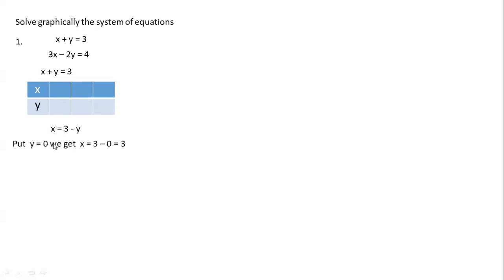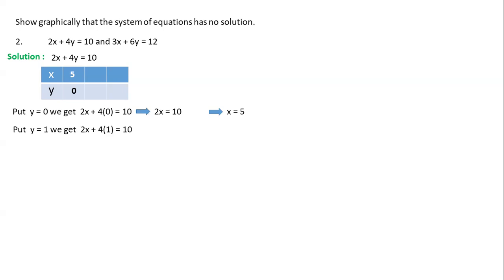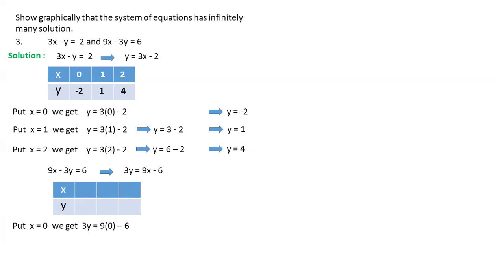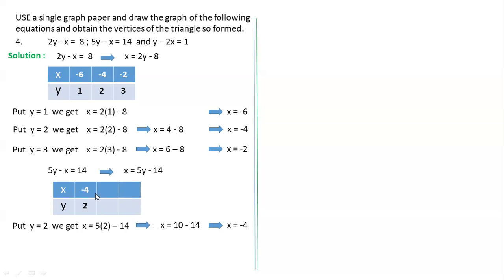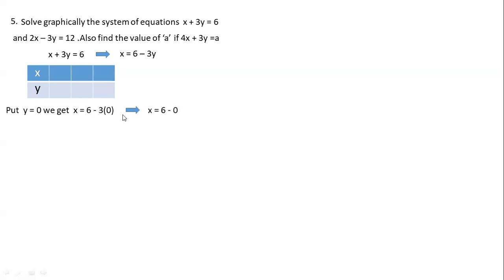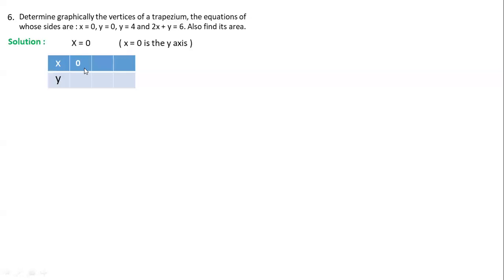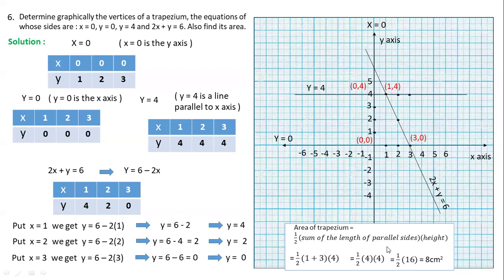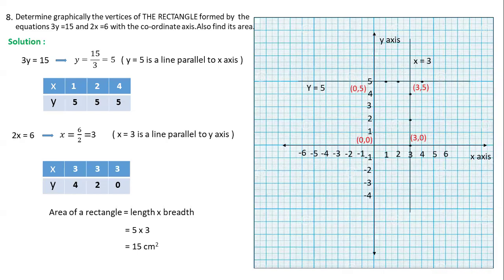class 10 Graphical Method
To solve a linear equation in two variables, we need two equations. These two equations together form a system of linear equations in two variables. The system of equations can be solved by (1) Elimination method   (2) Substitution method   (3) Cross multiplication method   (4) Graphical method. In this video I am taking up the Graphical method to solve the system of equations. In Graphical method we first plot the graph of the equations. If the graph of the two equations intersect at a point, the point of intersection is the solution on the system of equations. Since the graphs are intersecting at only one point, we say that the system of equations has UNIQUE solution. If the graphs do not intersect and the two lines are parallel then we say that the system has NO solution. If the graphs coincide that is they overlap each other forming a single line then we say that the system has INFINITELY MANY solutions. The three cases as been explained using three different examples. Some more problems which can be asked with some modification are also taken, so that you will be familiar with the different ways in which questions can be framed on this topic. Watch the video till the end.